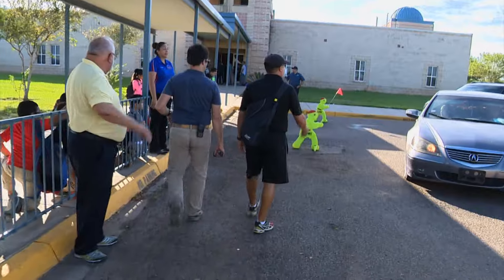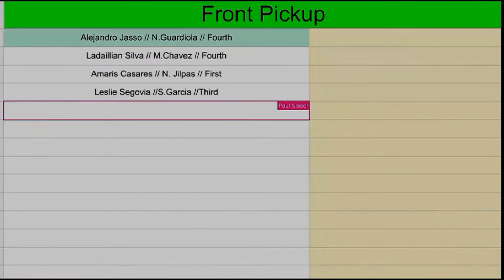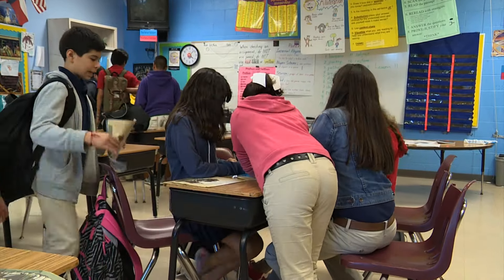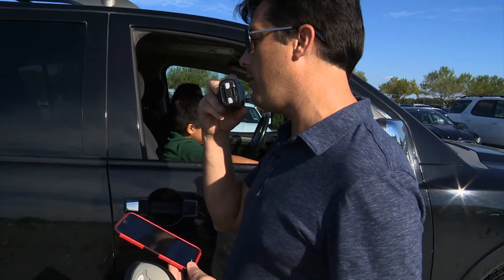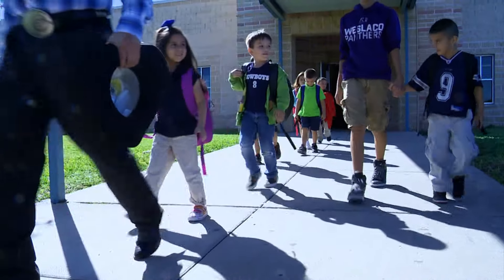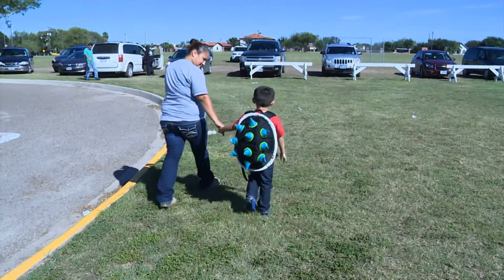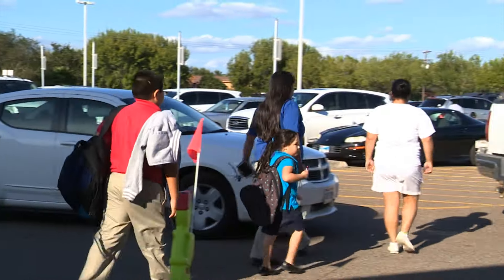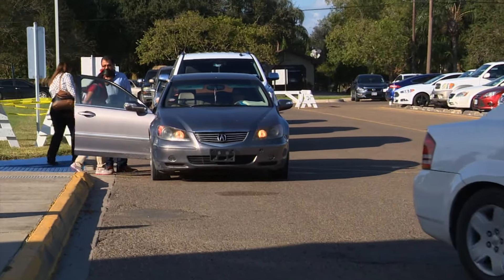Technology Barcode Pickup System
KWES Production - Rafael Cavazos (Photographer/Editor) and Mike Gonzalez (Reporter)